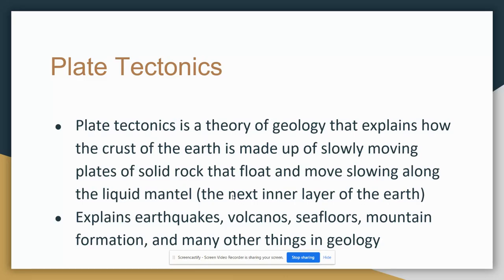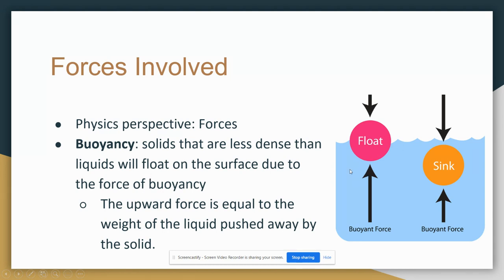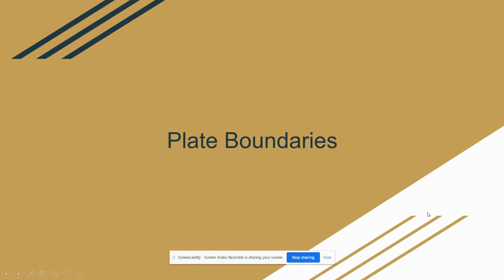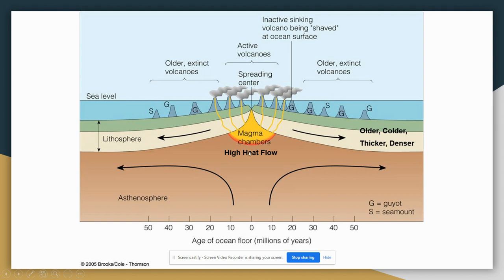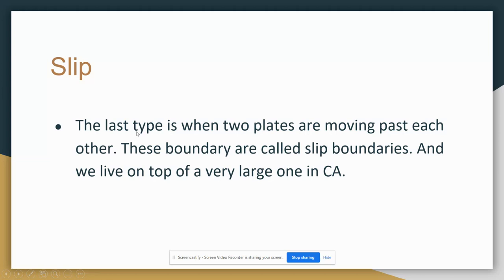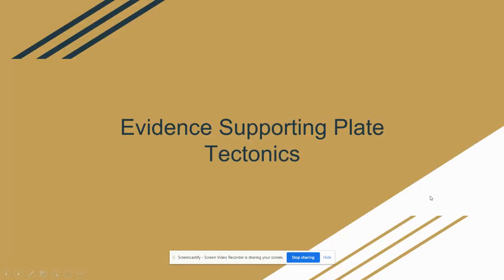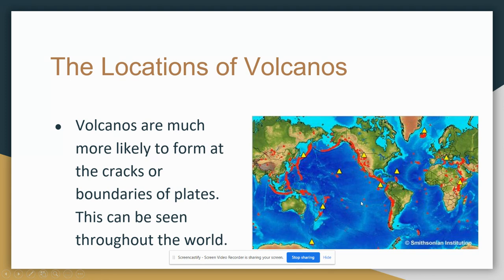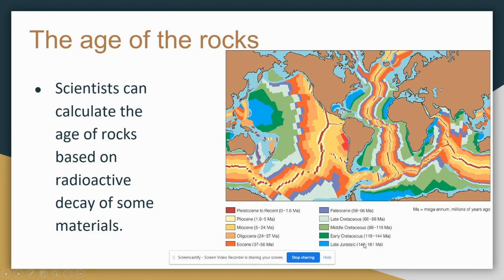Plate Tectonics: Lecture 1 of The Physics of Earth's Surface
Lecture 1 in our series about the Physics of Earth's Surface